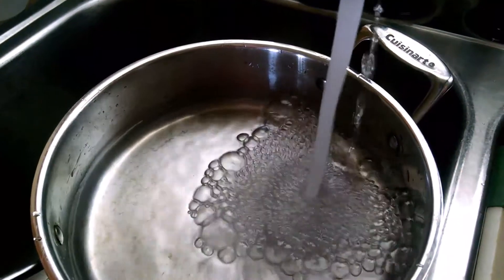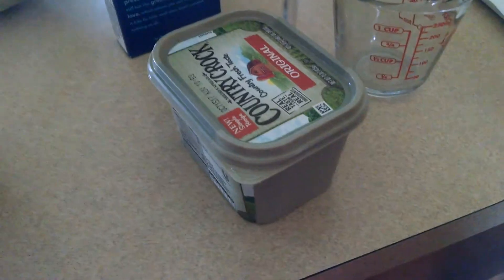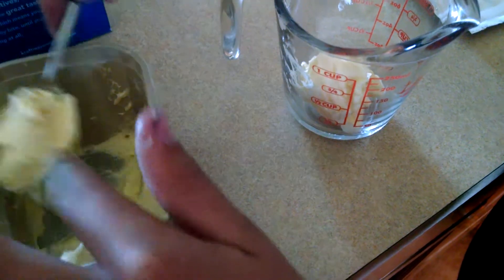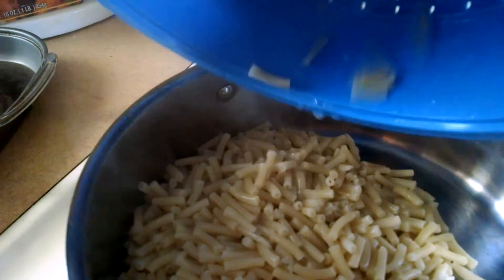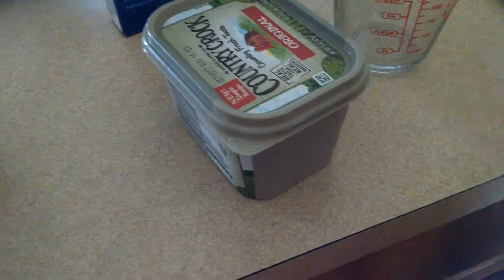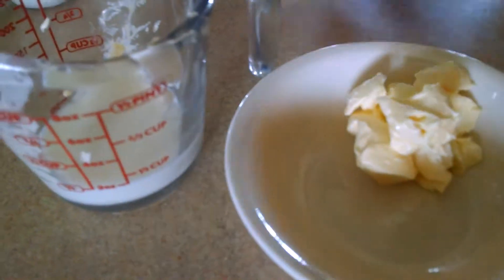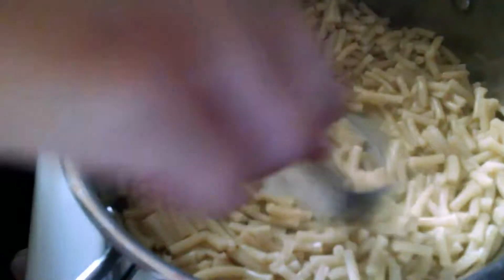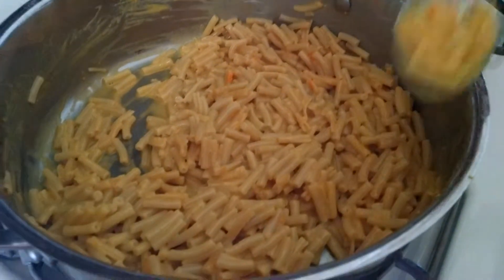how to make mac & cheese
in this video we give you a tutorial of how to make kraft macaroni & cheese .
 of course you can only use the finest ingredients such as country crock original shed spred & kraft macaroni and cheese
  a midwestern summer favorite for those on the go